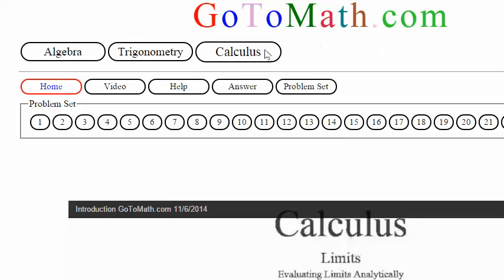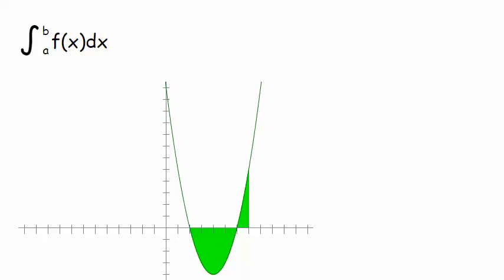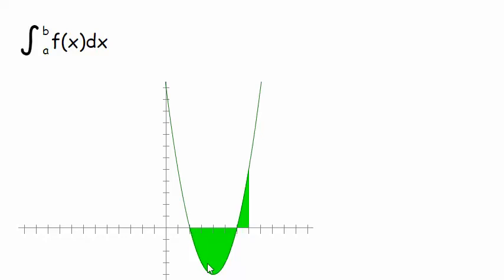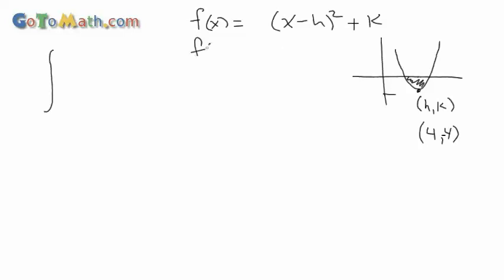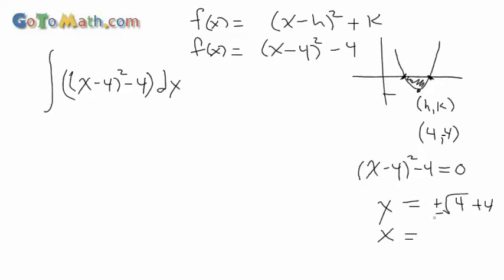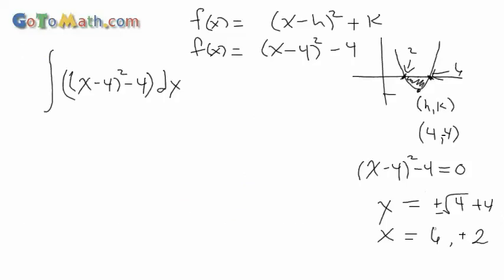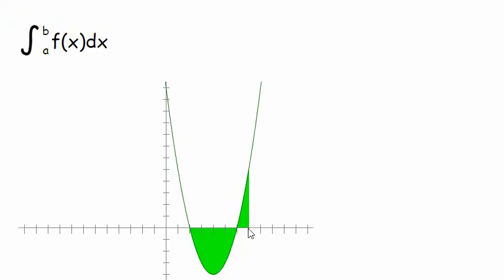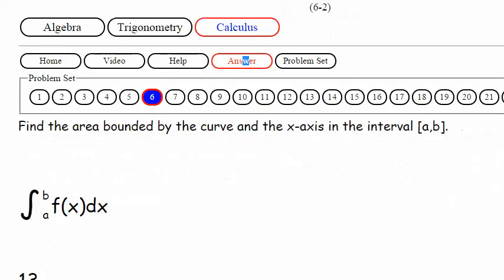Calculus 1 Area b6p2